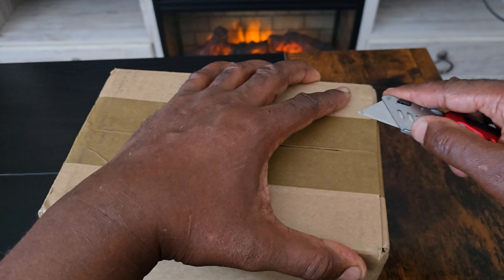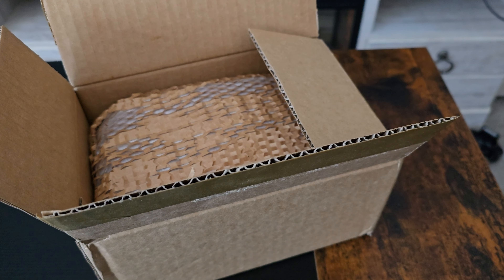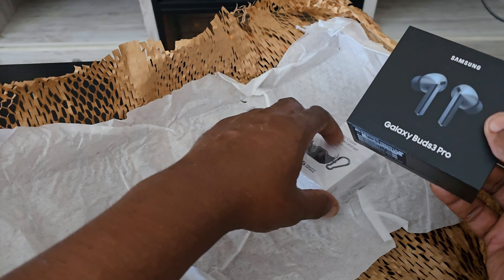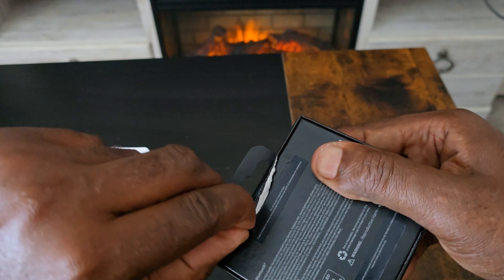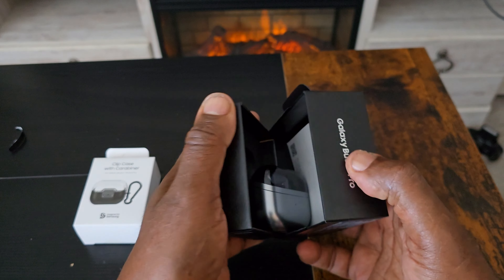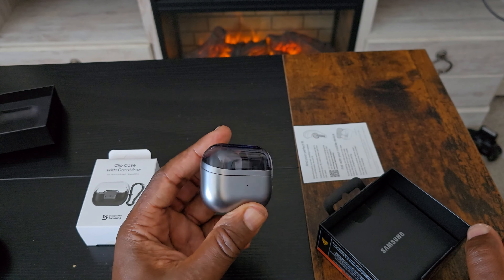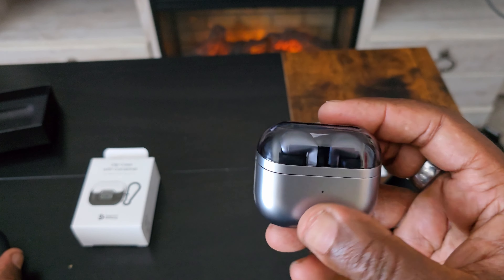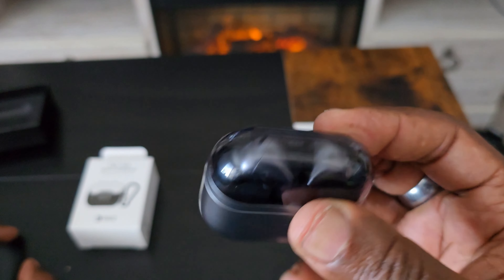Samsung Galaxy Buds3 Pro Unboxing